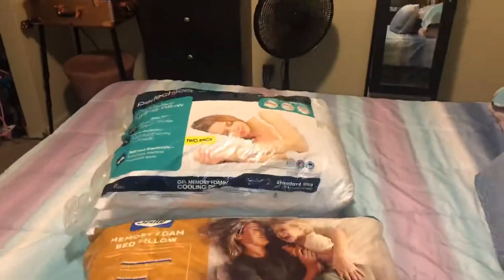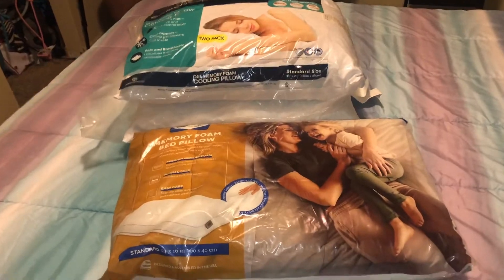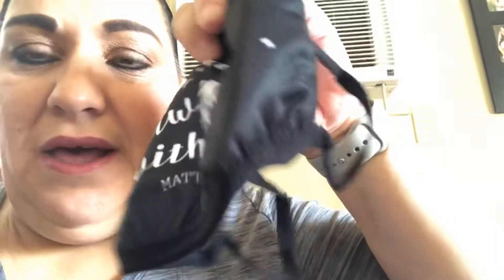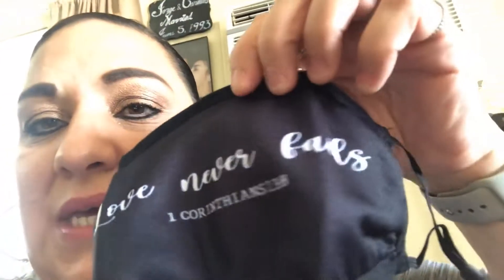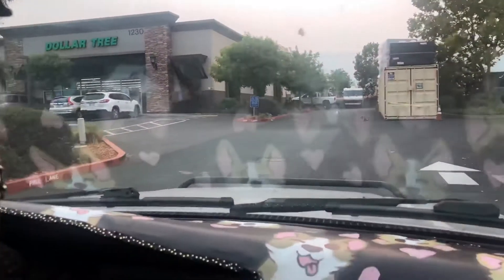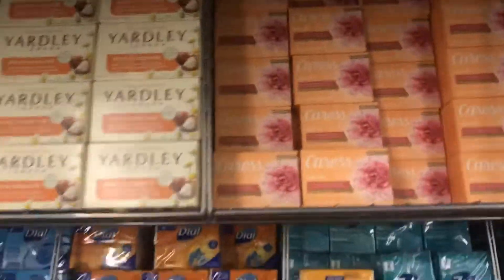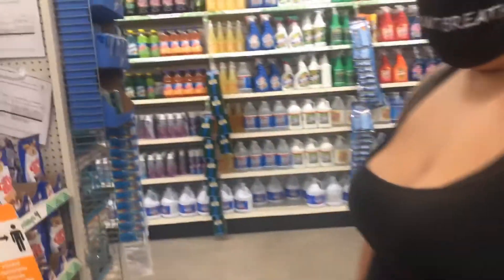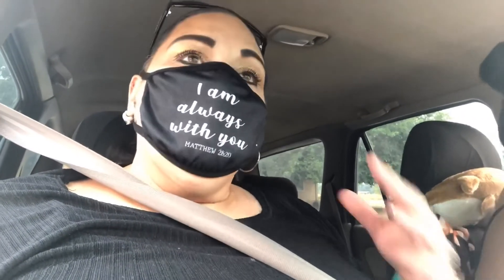My new memory foam pillows...New bible verses face masks & checking out our new Dollar Tree💲🌲😀